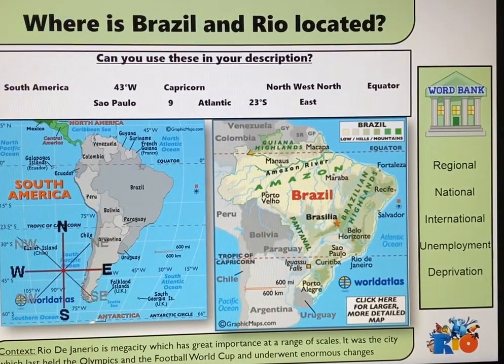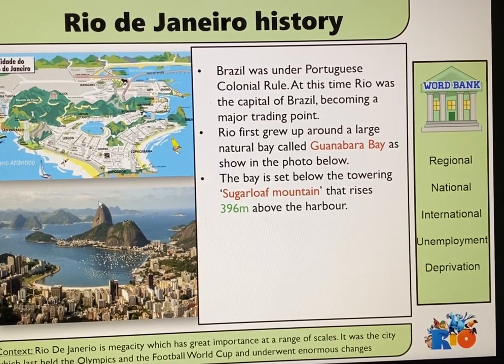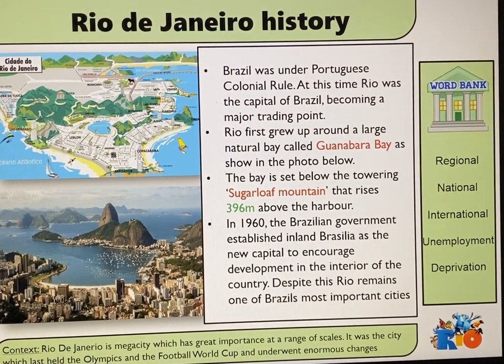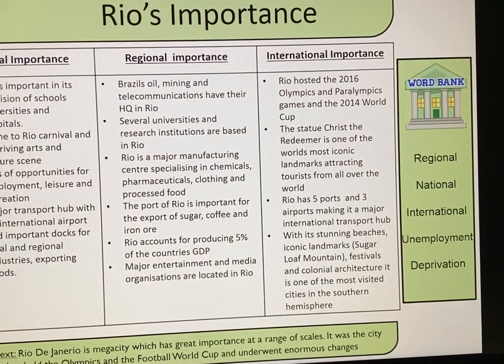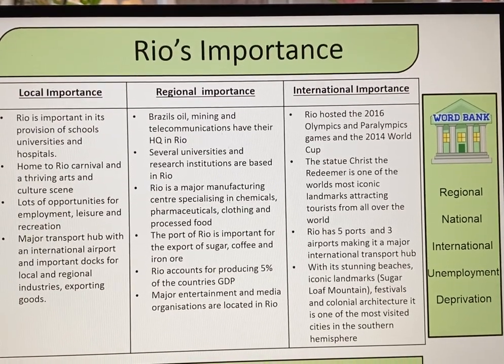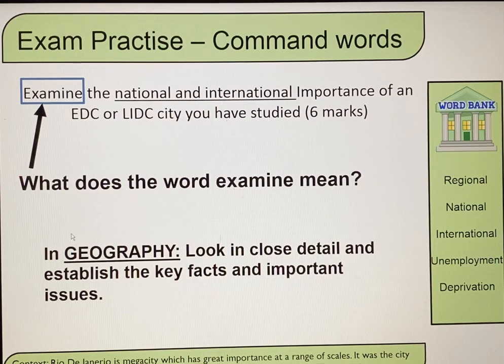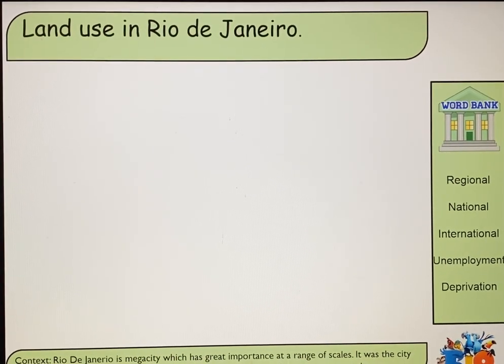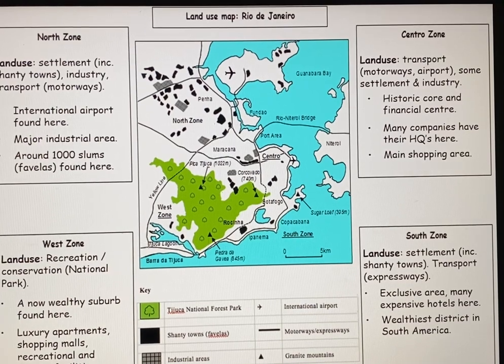3 January 2021